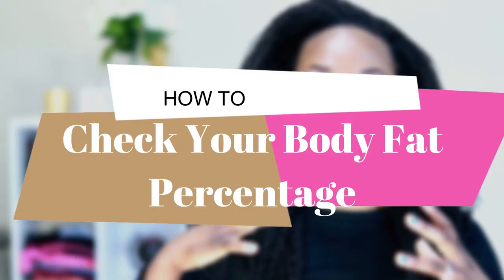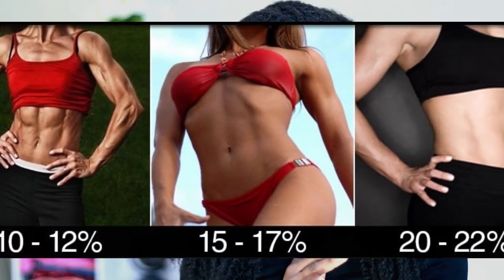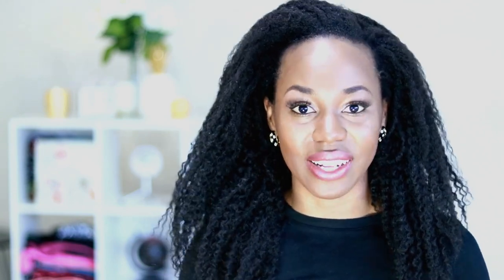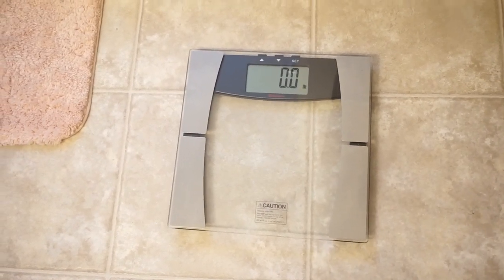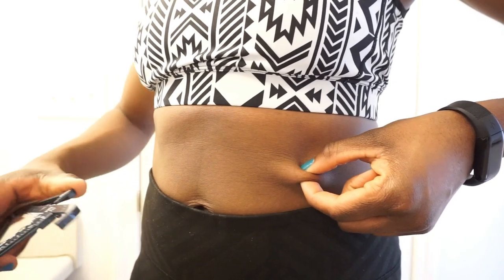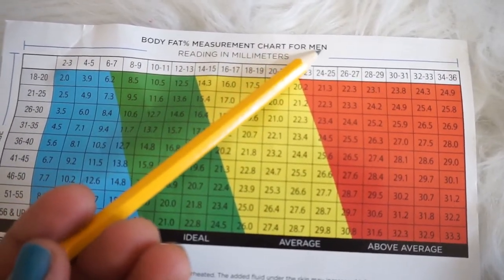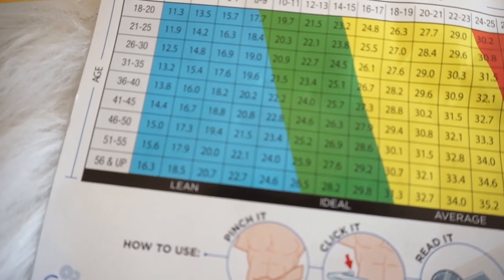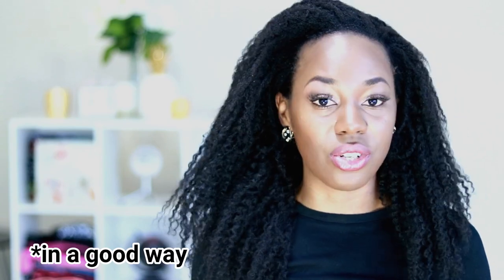HOW TO MEASURE YOUR BODY FAT PERCENTAGE | 3 Easy Ways - Tutorial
Learn 3 ways to measure your body fat percentage at home. This is a complete tutorial, showing you how to do each method. Also sharing my own current body fat percentage

👉Body fat scale
👉Skulpt body fat scanner
👉Skin fold calipers

📷 Follow @KobokoFitness on IG

💞Fitness Tracker
💞Exercise Mat

The skulpt measures your body fat percentage using bioelectrical impedance. no bod pod needed to figure out your lbm :)

😃ABOUT KOBOKO
Koboko Fitness is fitness blog that is here to help you get your best body! I love sharing
-BOOTY WORKOUTS! haha
-Dance Workouts

Anyway, on this fitness channel, you'll find mainly workouts. All the workouts are fast and easy workouts. They will help you with weight loss, flatter abs, strength! I may also do reviews of fitness products so comment on my Instagram and let me know what you want me to review for you!

💦 WARM UP & COOL DOWN VIDEOS

OTHER INSPIRING WOMEN ON YOUTUBE
Sherrie Silver, Anowa Adjah, Jenell Stewart, Danielle Peazer, Afrifitness, AJ Odudu, Mfon Ekpo, sisi yemmie, Black fitness, Scola Dondo, Fitness Blender, Fitness, Blender, aucurlsnaturelle, Shirley Eniang, Patricia Bright, and many other fit and fierce women doing great things!